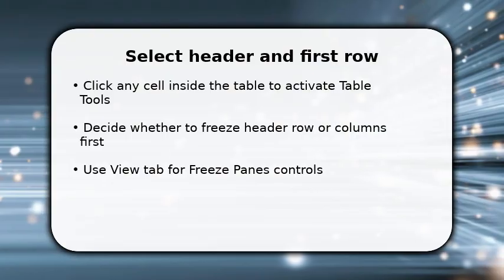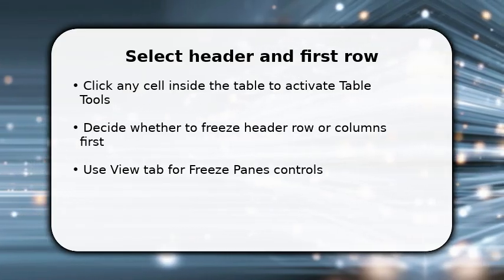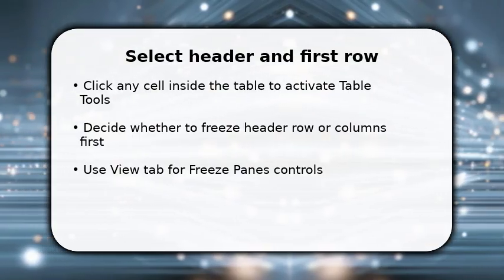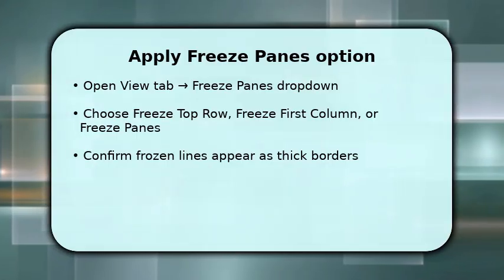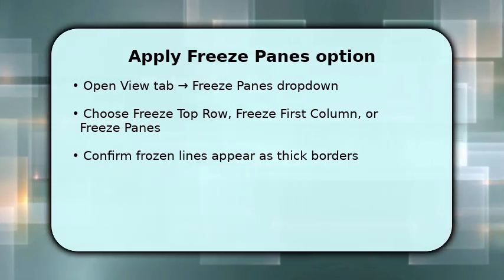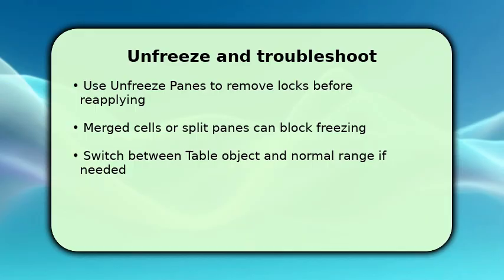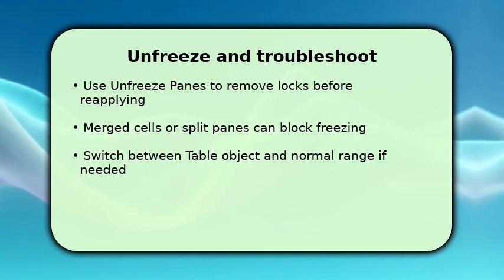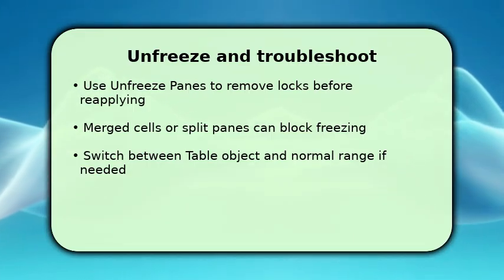How to Freeze Excel Table - Step by Step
How to Freeze Excel Table - Step by Step | 🔒 Surfshark VPN Deal — Stay private and secure. $1.99/mo + 3 Months Free ▸

Learn the essential steps to freeze an Excel table for better data analysis. This video guide walks you through selecting your range, accessing Freeze Panes options in Excel's ribbon interface, and applying these settings across multiple worksheets.

freeze excel table, excel step by step, how to freeze rows or columns, data analysis with frozen panes, using the Freeze Panes feature in Excel